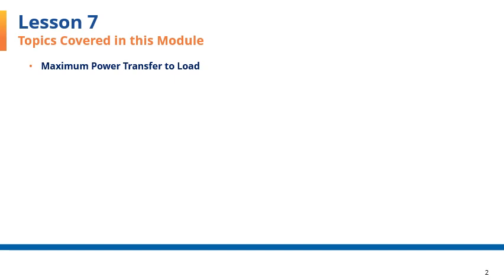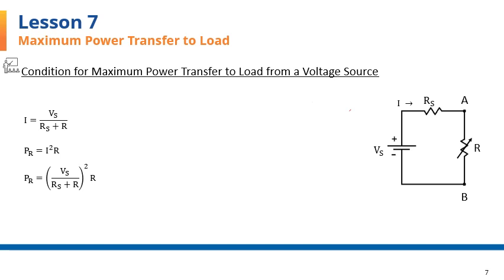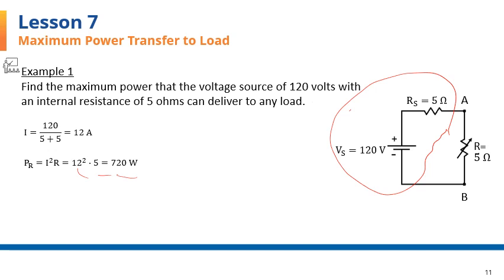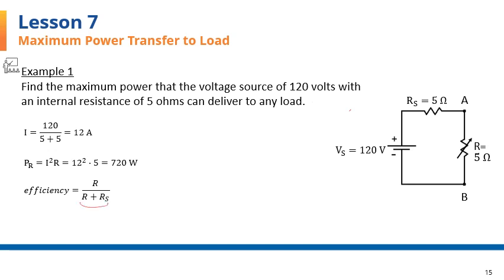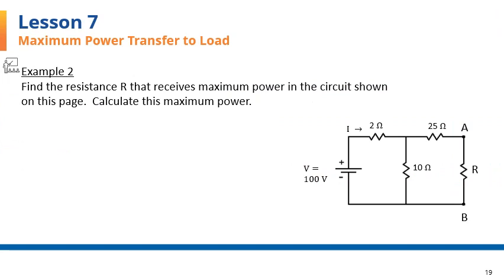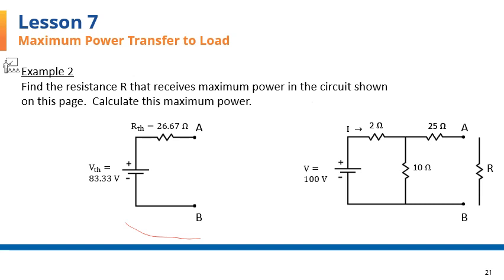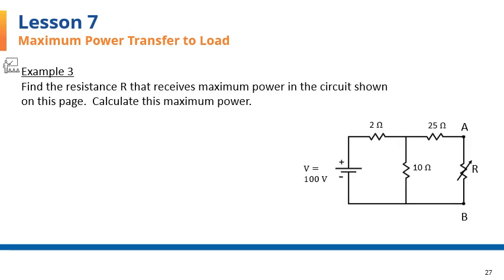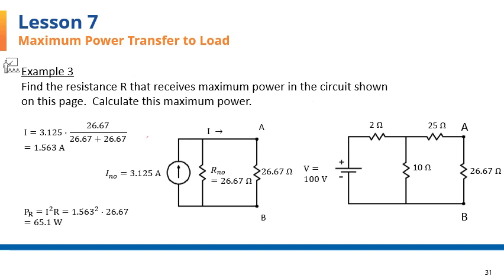Lesson 07: Maximum Power Transfer to Load in Resistive Networks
This lesson explains the condition for maximum power transfer from a voltage source to its load, and from a current source to its load.  The lesson contains three fully worked out examples.